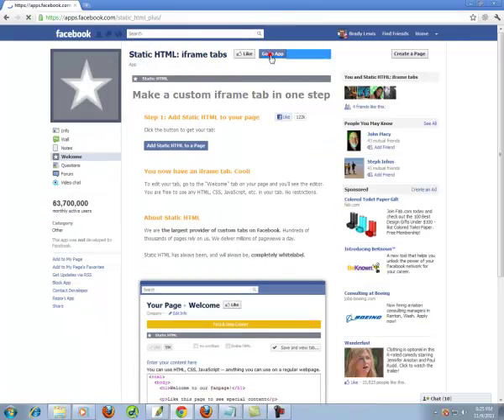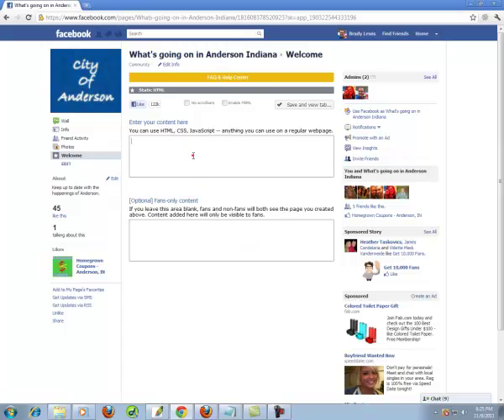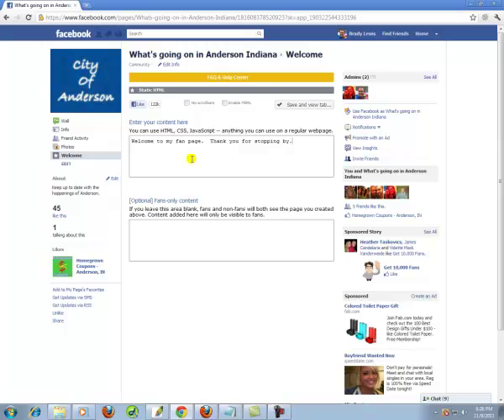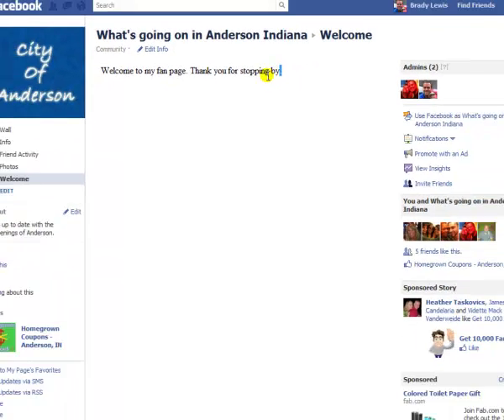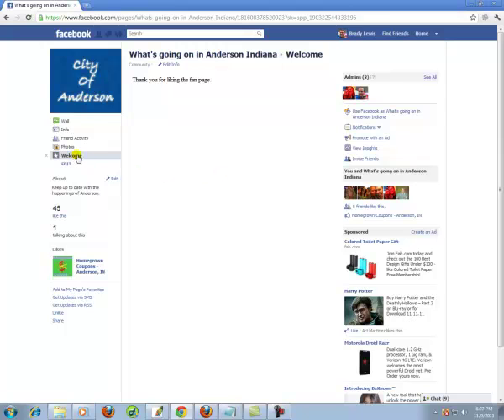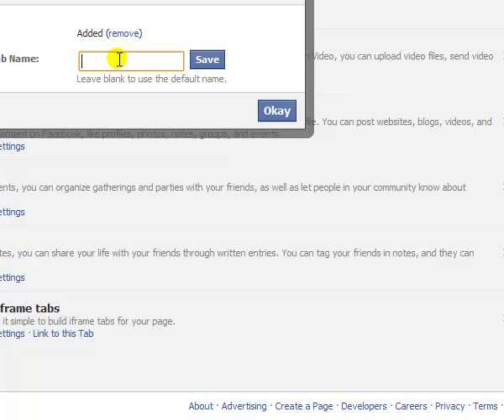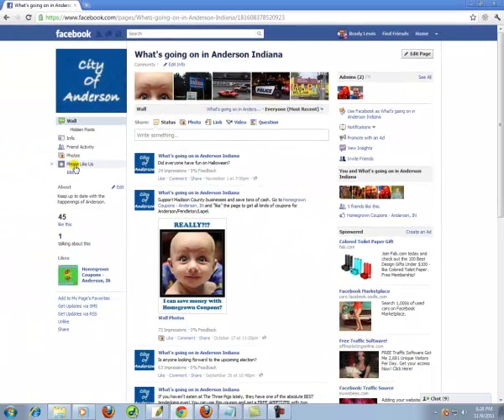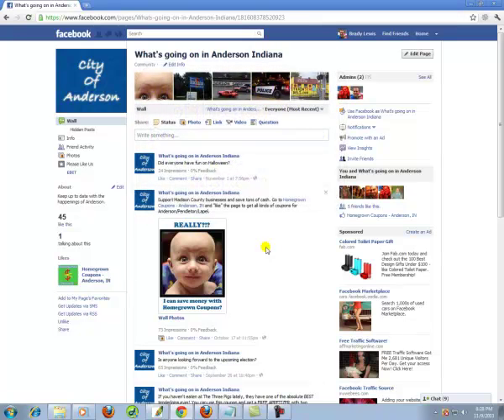How To Set Up a Custom Tab on Facebook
- Get "The Insanely Complete Facebook Marketing Course" for a one-time introductory price!

Learn how to make your Fan Page stand out from the rest and get your offer in front of viewers by setting up a custom tab.